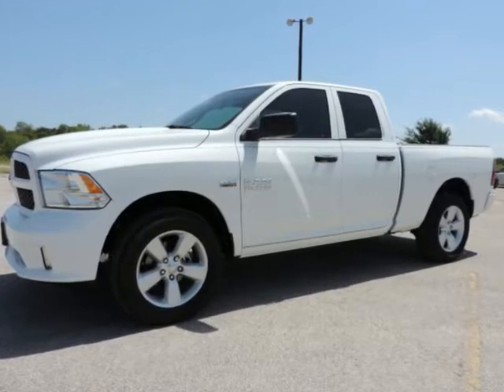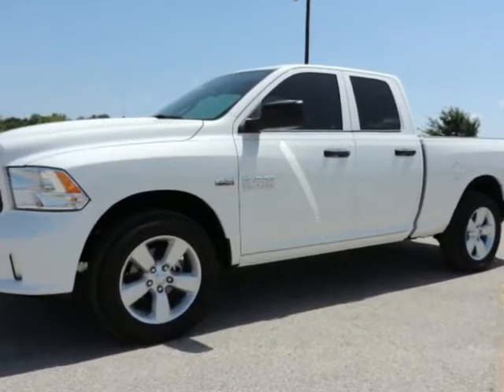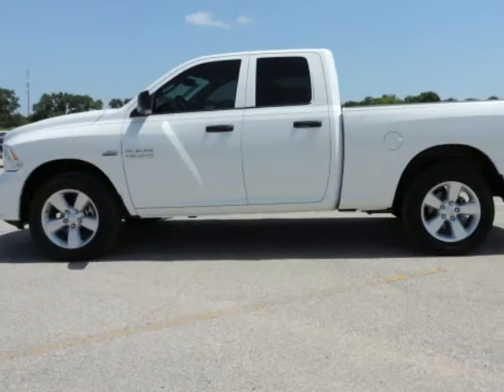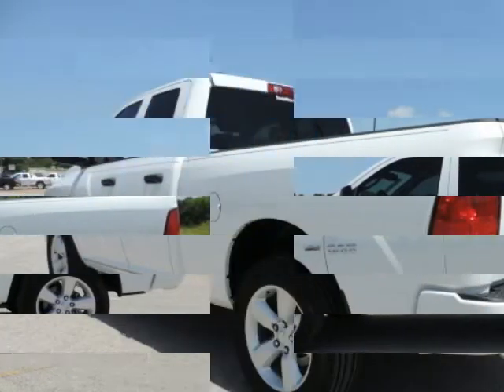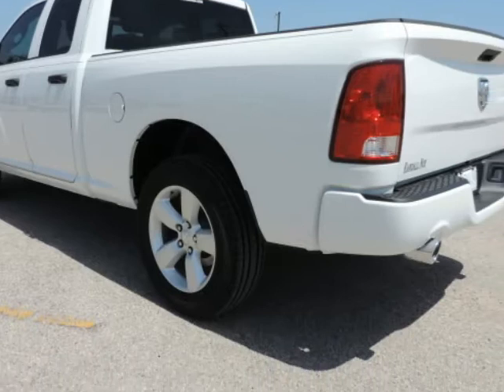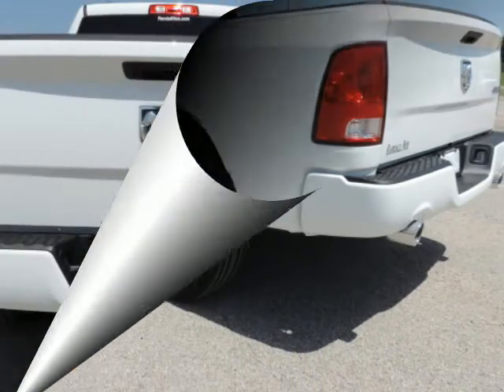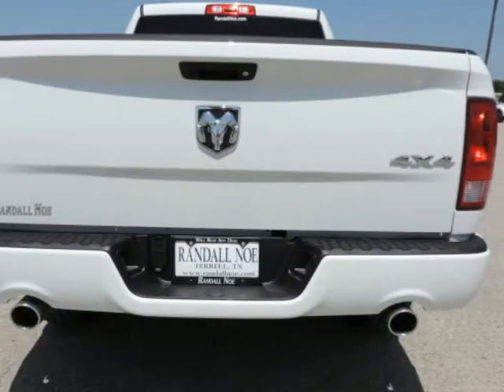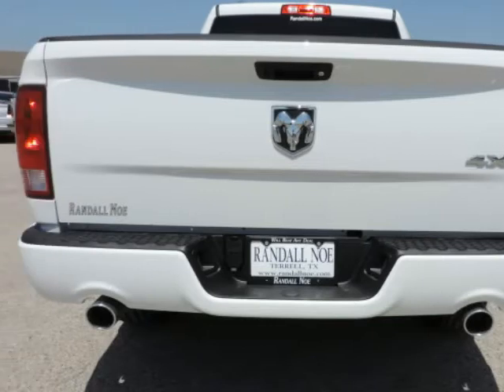2015 Ram 1500 TRACTION CONTROL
2015 Ram 1500 4WD Quad Cab 6.4 Ft Box Express
VIN: 1C6RR7FT2FS680995

We think you will love this NEW 2015 Ram 1500 4WD Quad Cab 6.4 Ft Box Express.It comes fully equipped with Traction Control, and many other features.We are proud to offer great financing options on new vehicles.